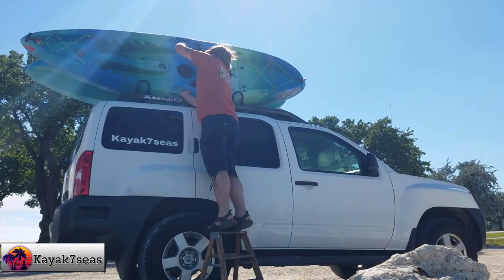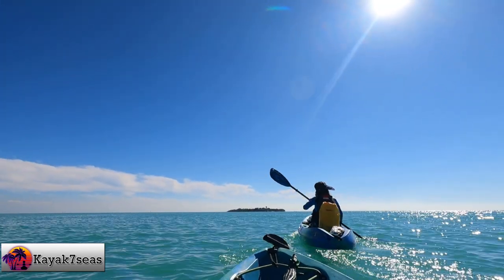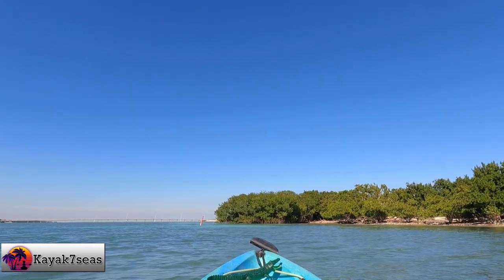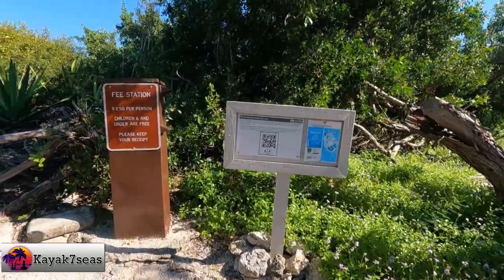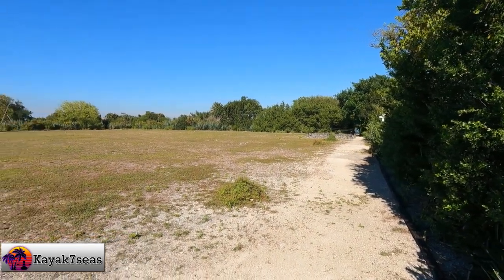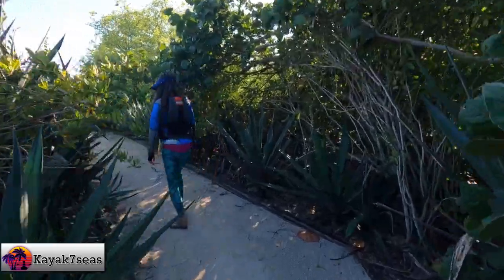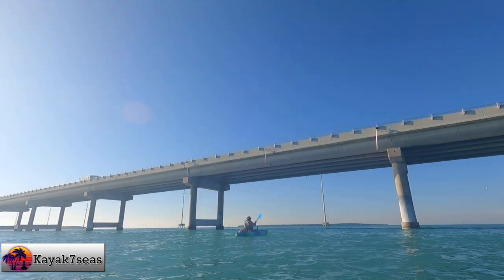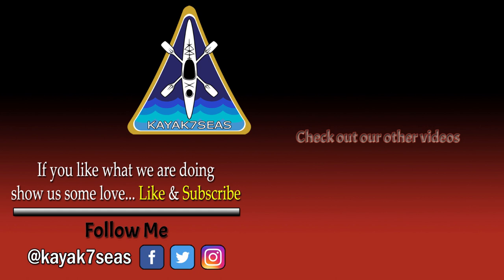Kayaking with Sharks at Indian Key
On December 10, 2020, the third day of our Florida Keys adventure, we launched from the Indian Key Boat Ramp and paddled to Indian Key. On our way we encountered some bull sharks. We toured the historical island before setting off to see what else the Florida Keys had to offer.